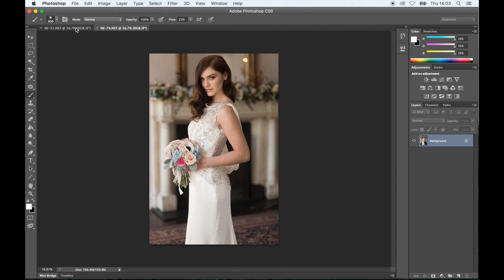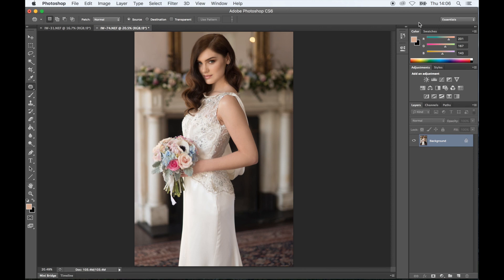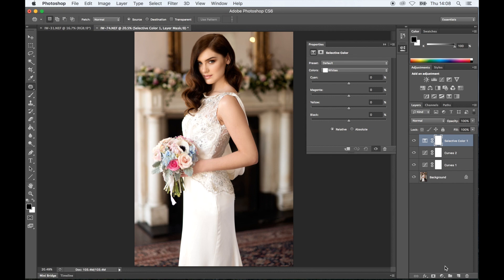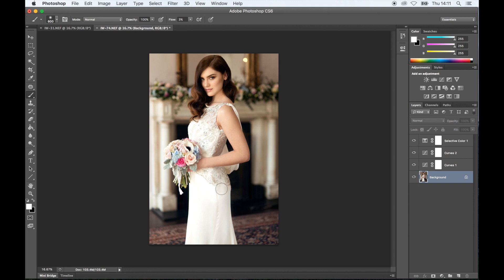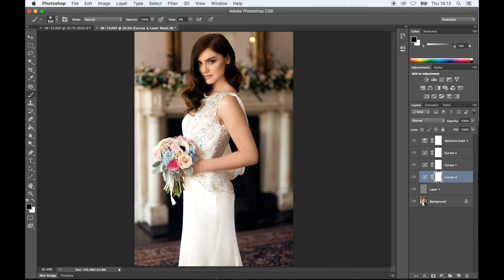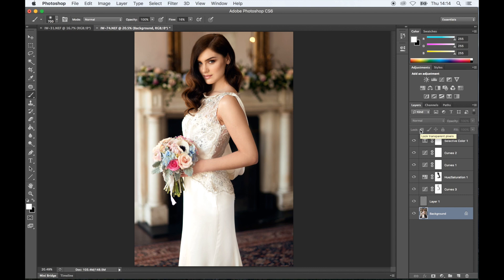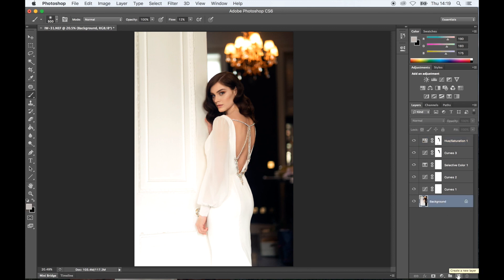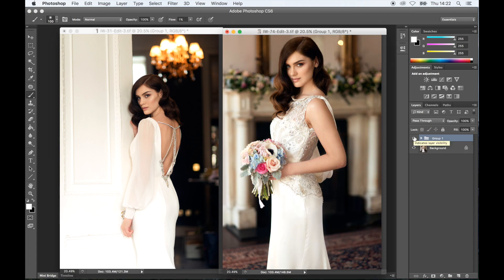Retouch Natural Light editorial in Photoshop + workflow tutorial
This is my How to retouch a natural light photo editorial tutorial in photoshop. This is what I do with all my fashion editorial and Wedding editorial photos.

My Big Camera (Amazon)
Big Lens (Amazon)
Second Lens (Amazon)